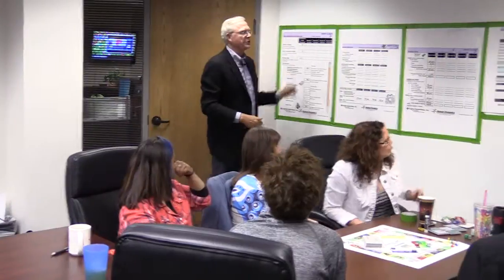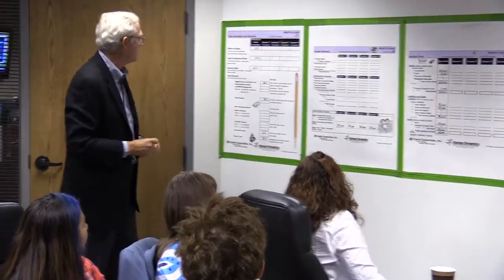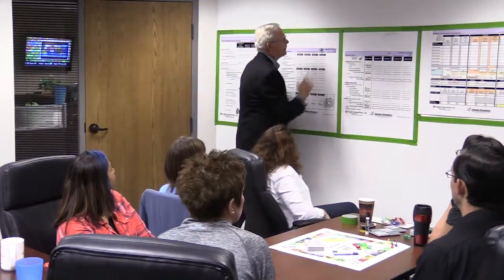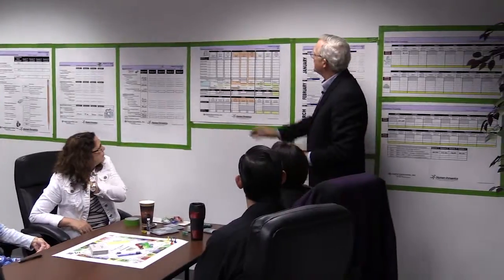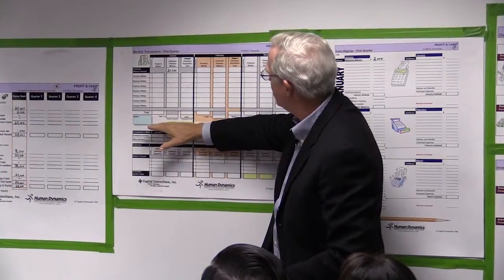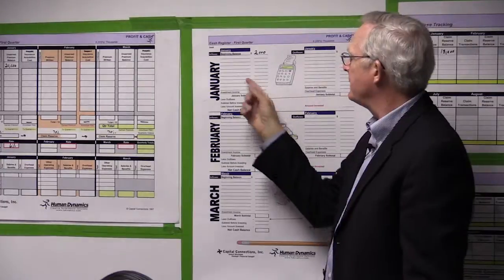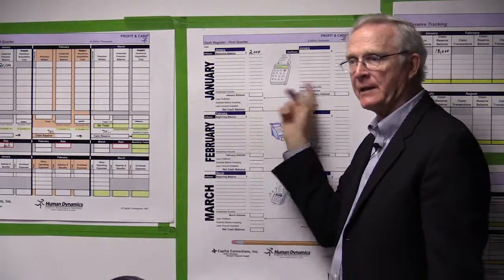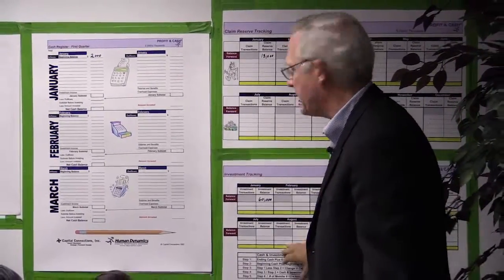Financial Statement - IASA